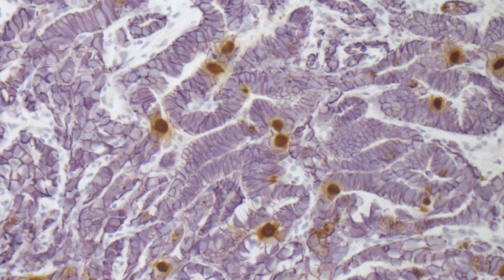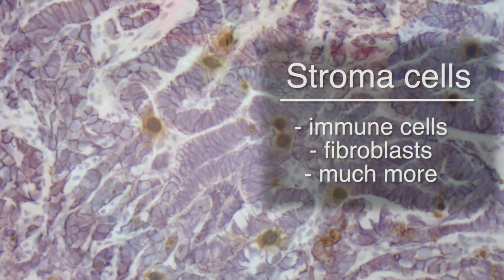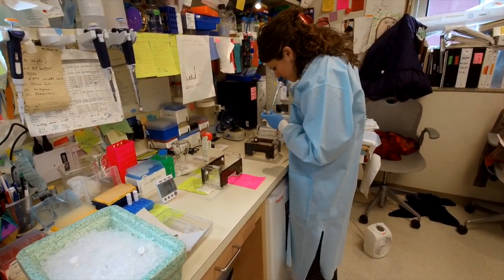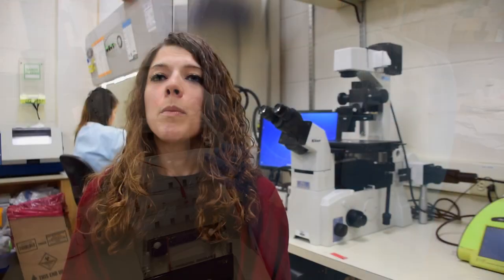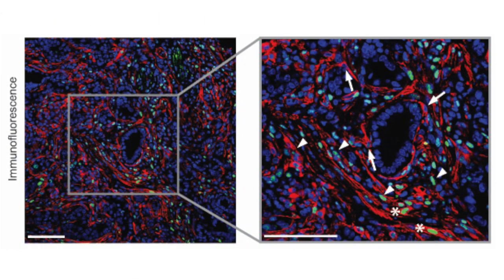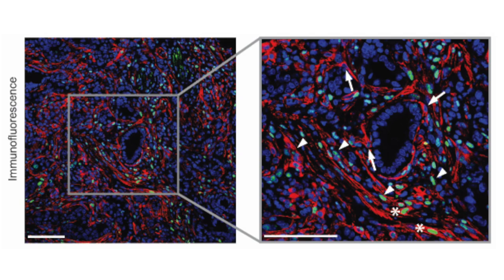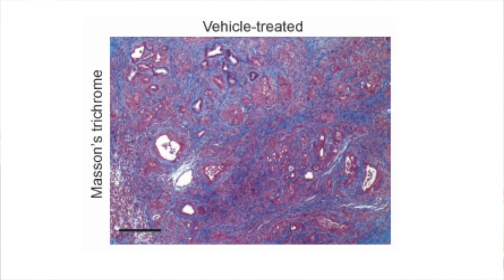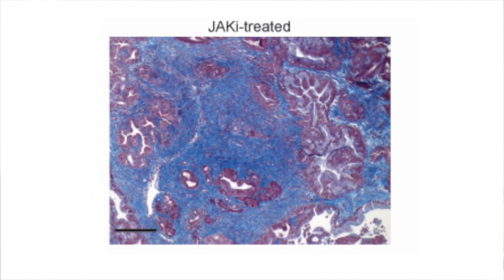Turning Cells Against Pancreatic Cancer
Pancreatic cancer is infamously resistant to treatment options because the tumor is often surrounded by cells which are “tricked” into protecting it. Now, researchers from CSHL have identified the special signals that encourage some of these cells to either help the cancer, or—ideally—hinder it.